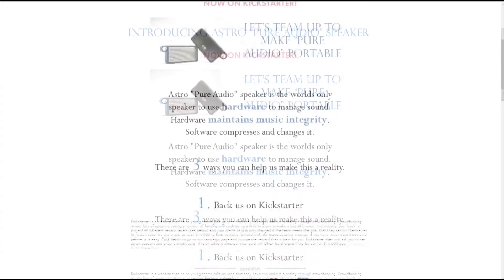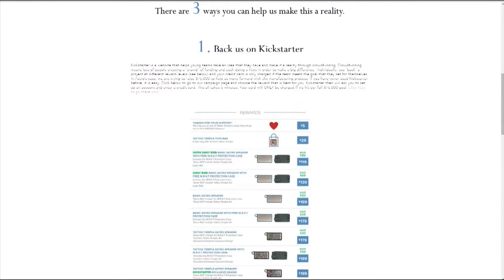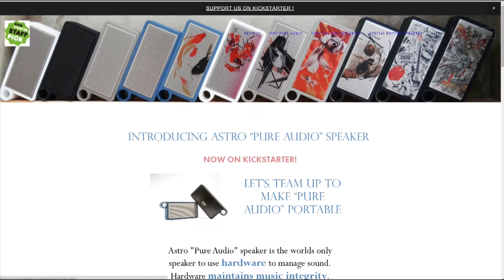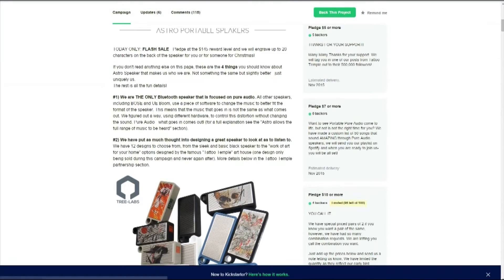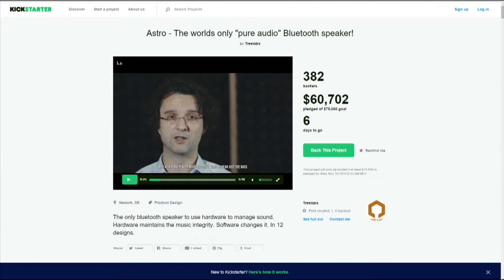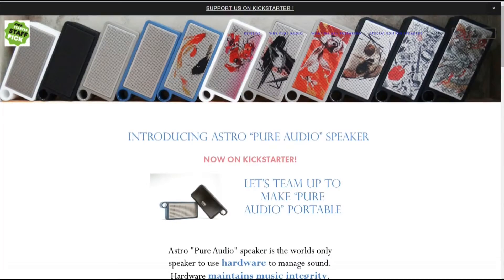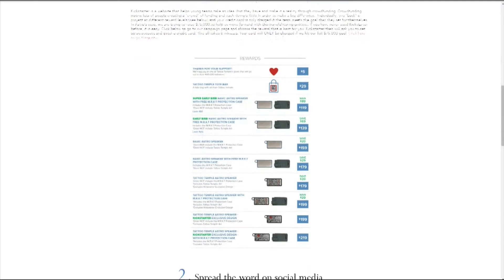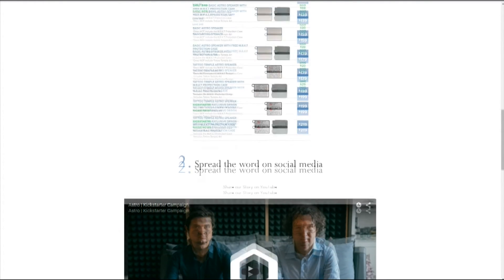Get a Custom Engraved Speaker || Special!! [Closed]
For one day only Astro Speaker on Kickstarter is offering custom engravings in time for Christmas

You don't have to buy anything, just check out the site!!! Its amazing!!!

Intro/Outro - FHDTV, and RedOrb

Subscibe for Updates on the Channel!
- Also, go check out MKBHD, Unbox Therapy, Tech Century, TLD Today, Austin Evans, and more!